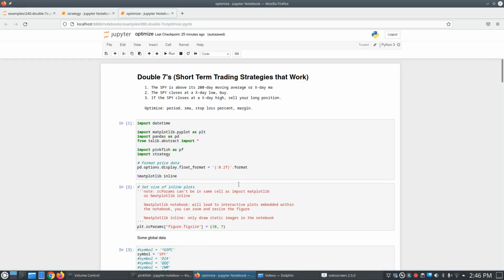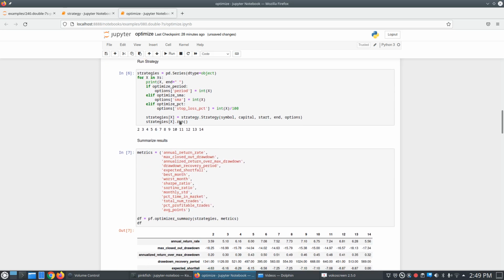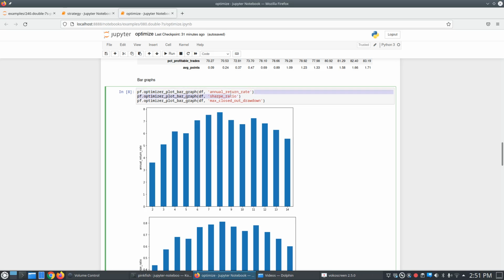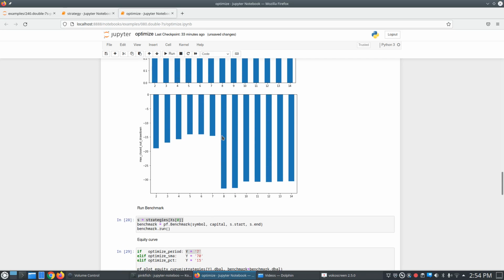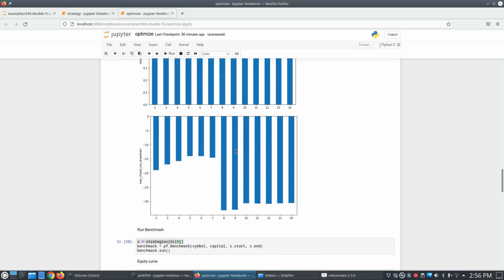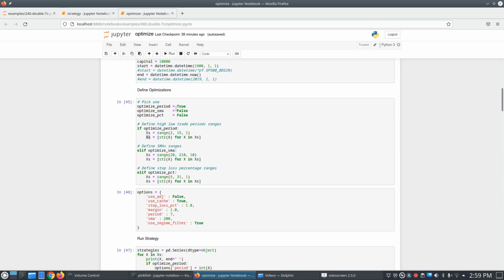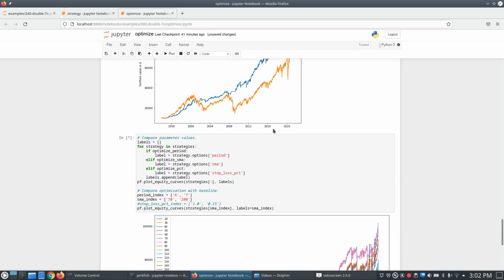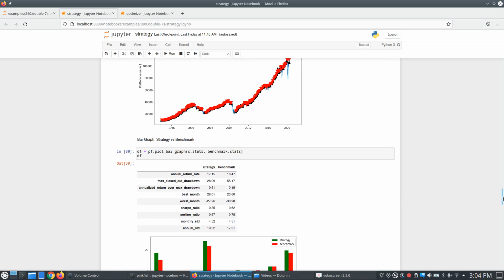07 Pinkfish example Double 7s - Pt 3 Optimization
In this video I go over my implementation of Larry Connors' Double 7s trading strategy, written in Python using the pinkfish backtester.  I go over how to use the optimizer and some general guidelines on optimization.

Also, I forgot to mention in the video, you should try this strategy with different symbols.